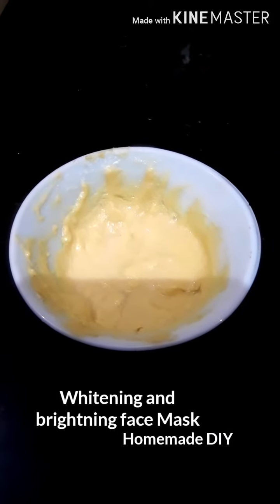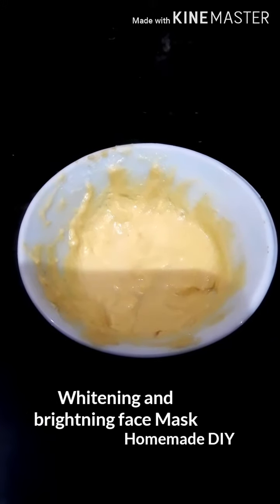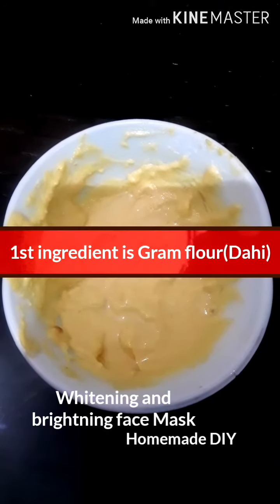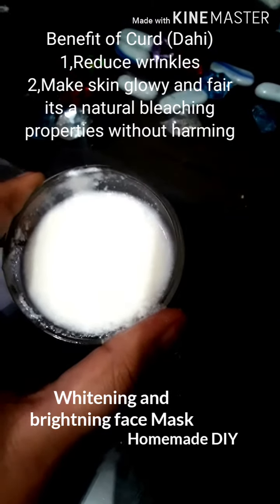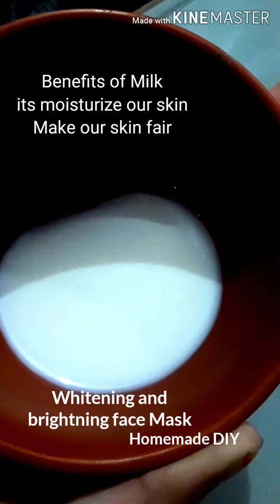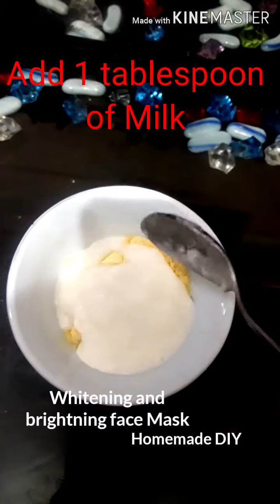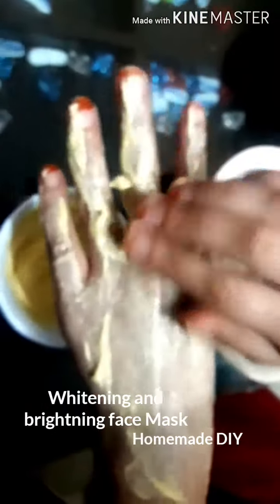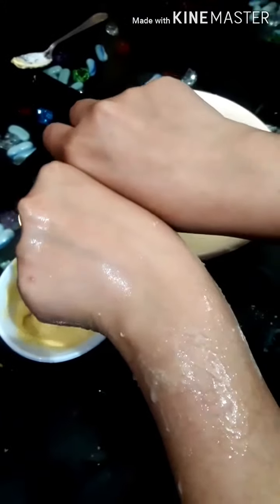DIY Gram flour (BESAN) whitening and brightening face pack live result video |Sarah voice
StayHome DIY#WithMe
This is Sarah shaikh today i am sharing Besan face pack

To put the glow back in your face, mix around two tablespoons of besan, a few drops of lemon juice, and around one tablespoon of milk  nd curd.

The consistency of the mixture should be smooth.

After cleaning and drying your skin, apply this mixture evenly all over your face and neck.

Keep it on for 15 minutes and once it is dry, wash it off with cold or lukewarm water.

Pat your skin dry and watch your skin glow nd fair.
Thankyou